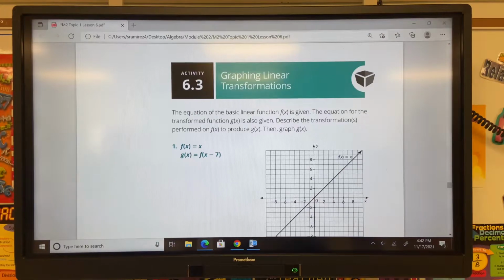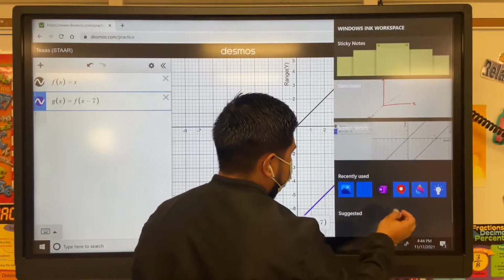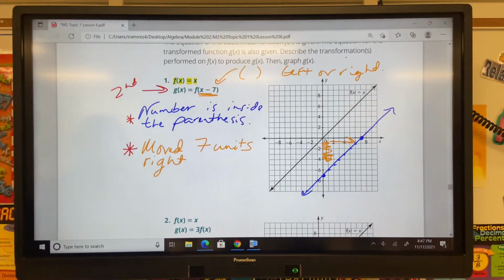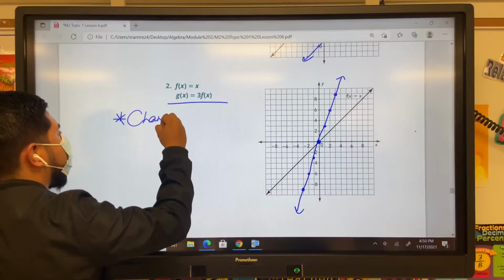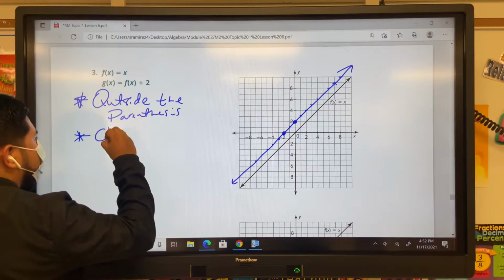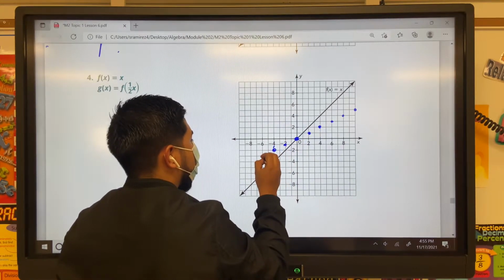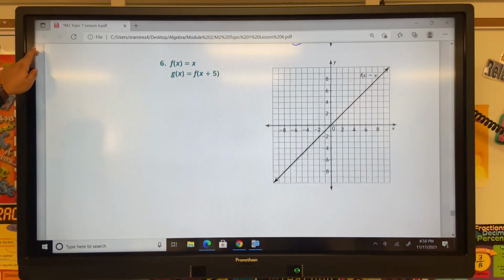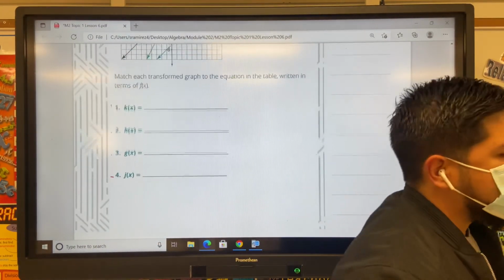Module 2 Topic 1 Lesson 6.3